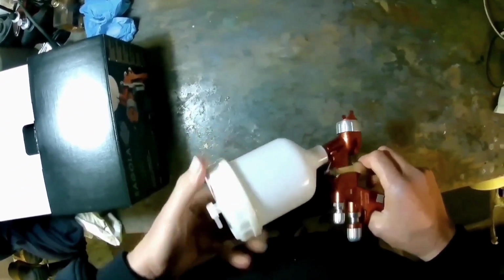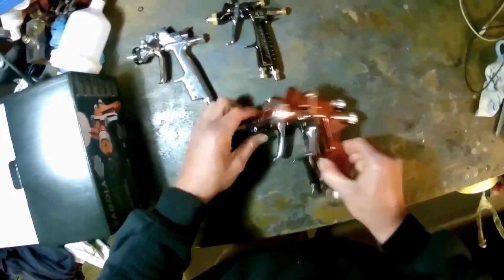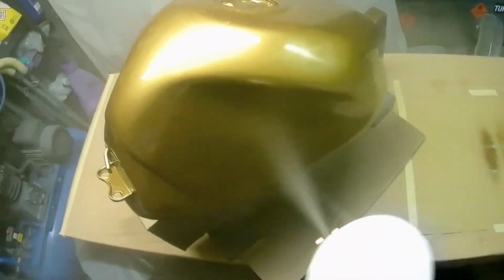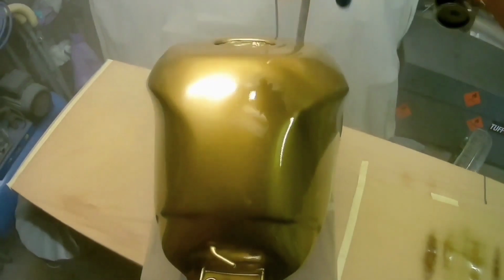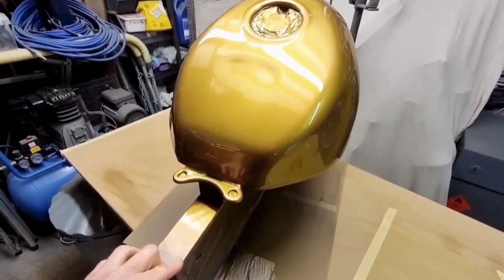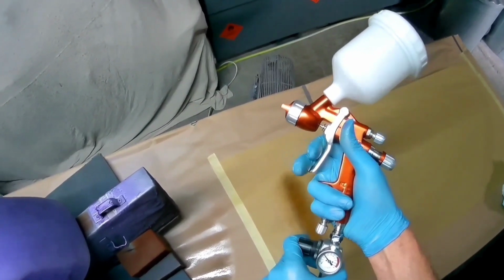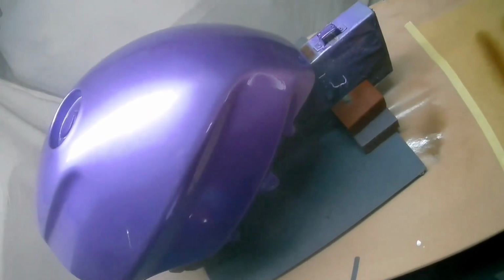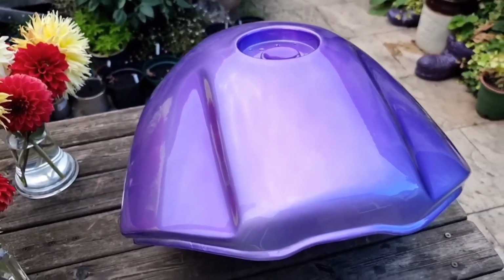Sagola Mini Xtreme EPA Mini Spray Gun For Clear Coat